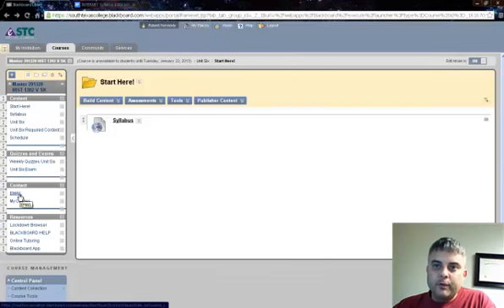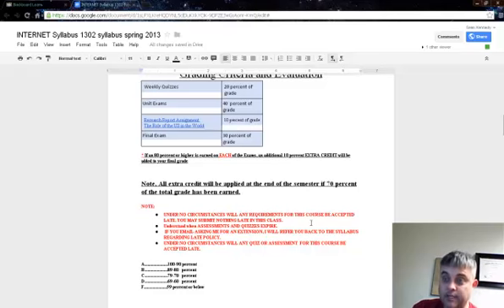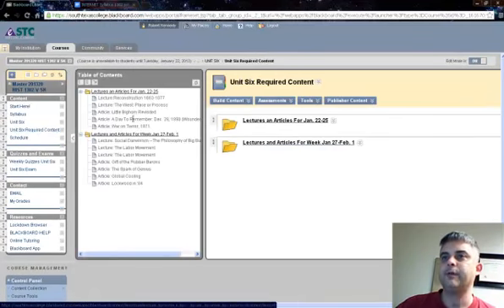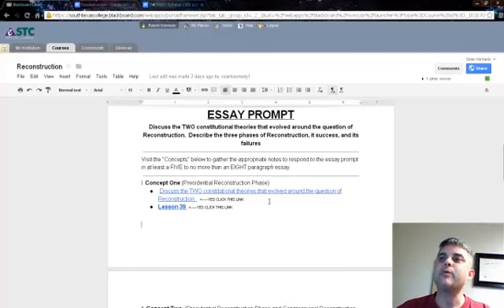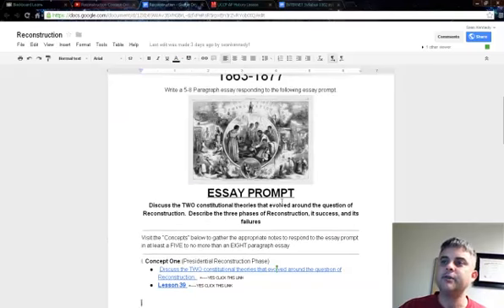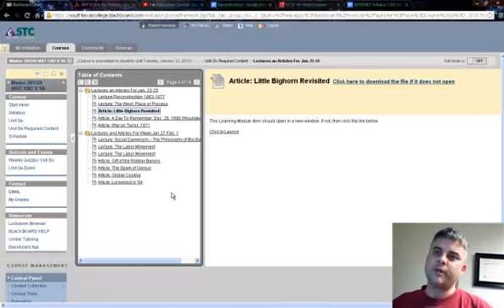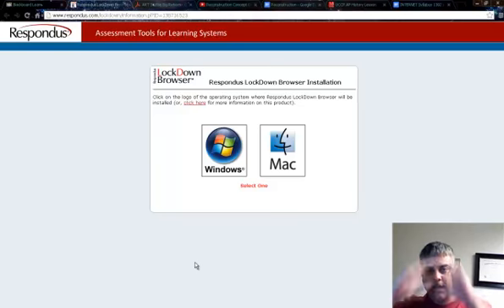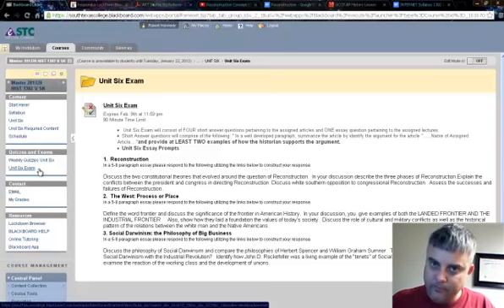United States History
Mandatory Orientation HIST 1302